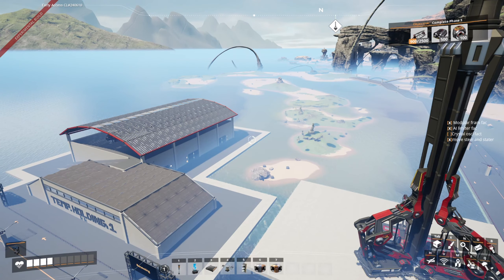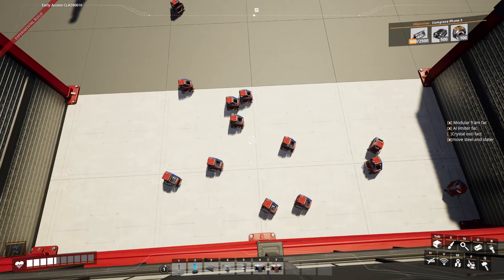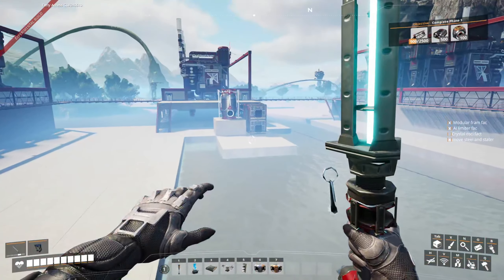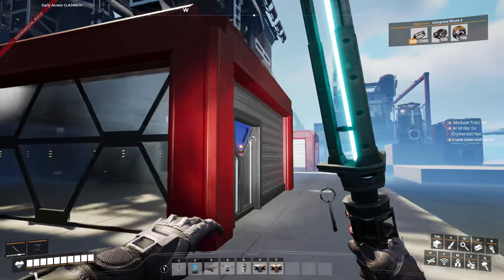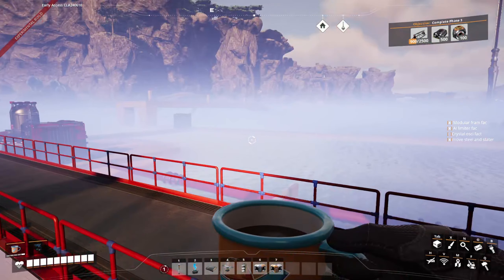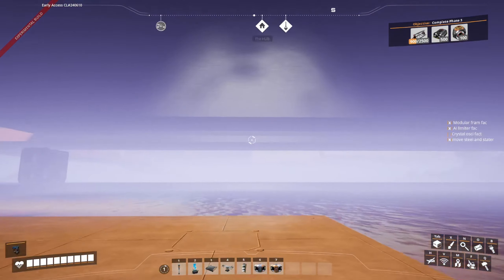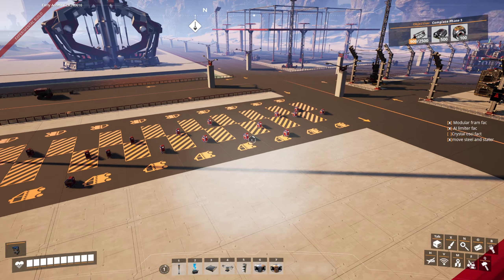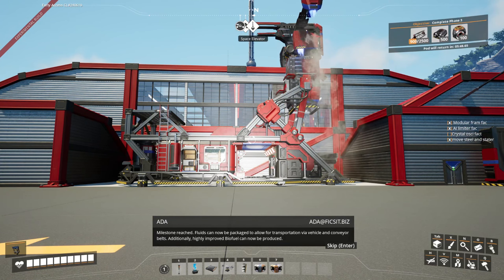Satisfactory Update 8: The OIL District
Join T4 in Episode 5 of the Satisfactory Update 8 series as he adds a new District. Got to make sure the City has its supplies. Don't miss this exciting episode!